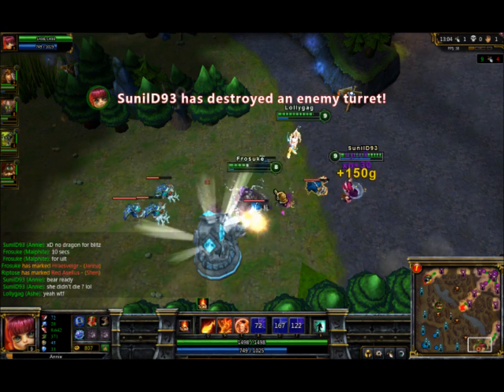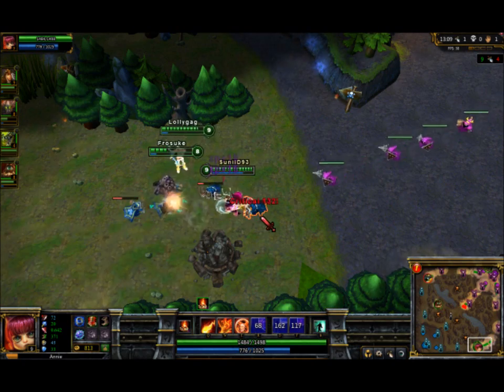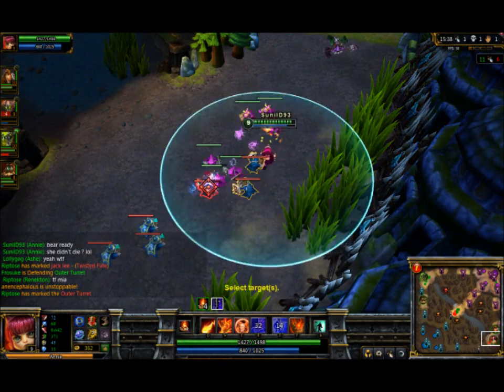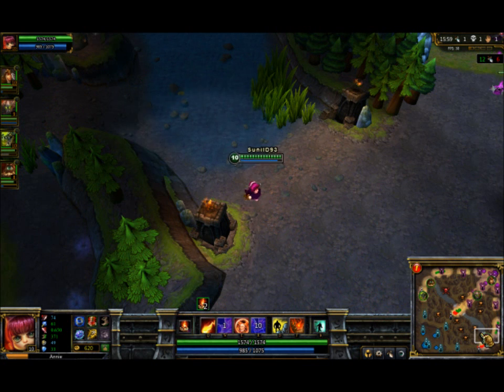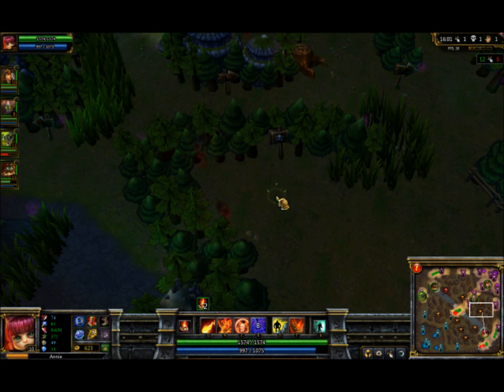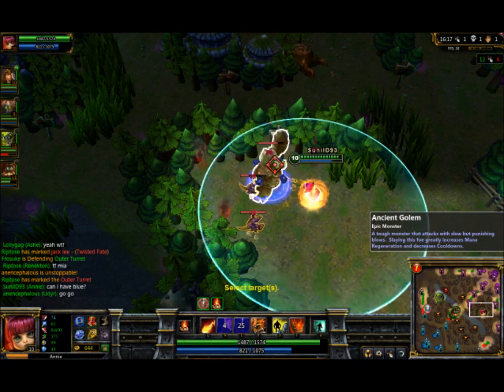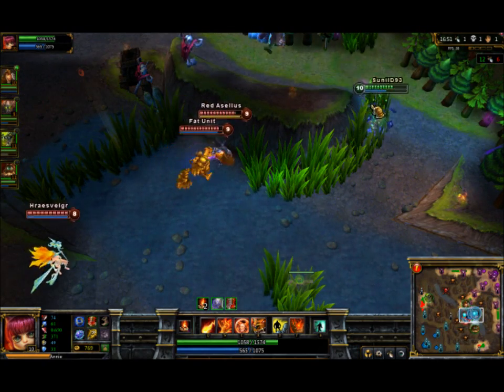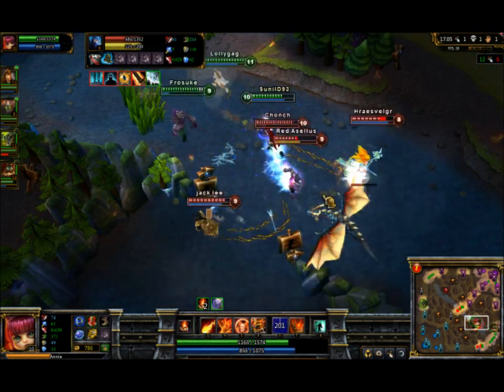annie part 2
Annie from League of Legends